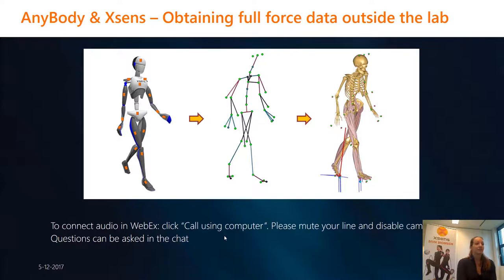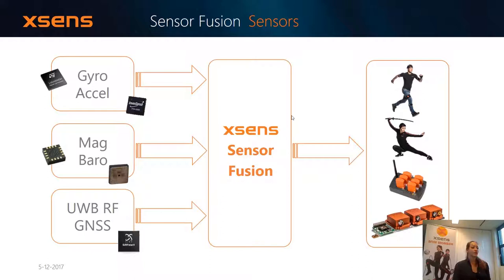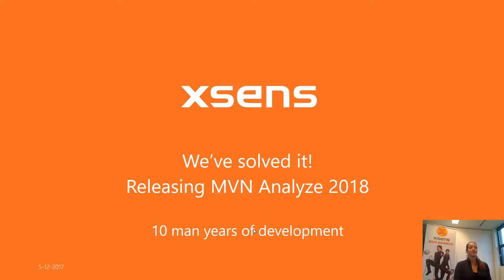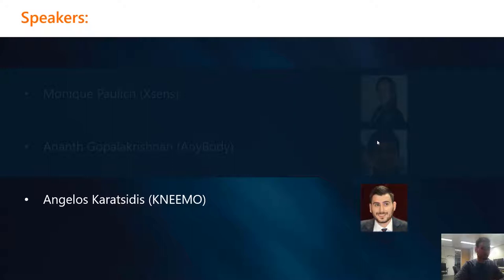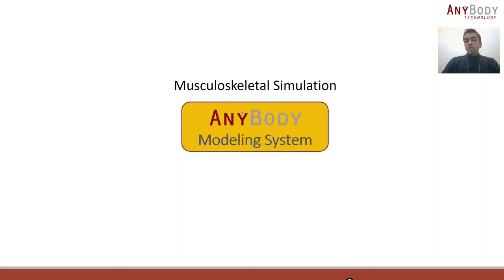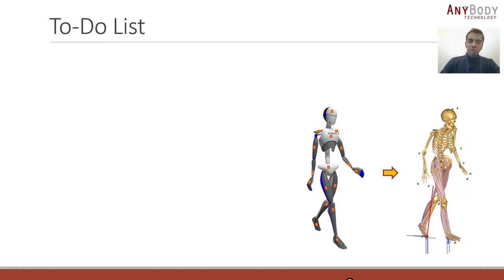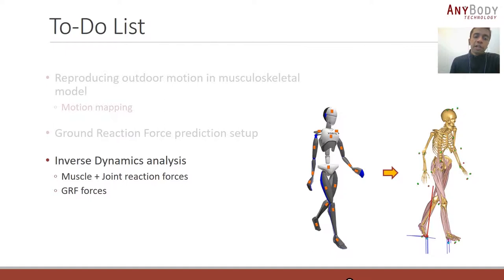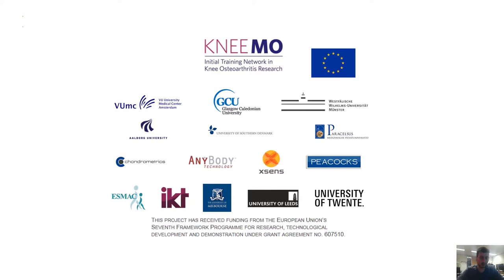[Webcast] - Outdoor Motion Capture and Musculoskeletal Simulations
To date, musculoskeletal simulation studies require concurrent optical motion capture and force plate data to fully analyze the biomechanics.

In this joint AnyBody Technology & Xsens webinar, we present a new workflow for obtaining full force data as well as compute muscle forces, without force plates or optical motion capture.

The benefits include shorter setup times, no marker occlusion and the freedom to fully study outdoor activities.

The AnyBody Modeling System™ is a software system to simulate the human body working in concert with its environment. With the AnyBody Modeling System™ you can run advanced simulations to calculate; individual muscle forces, joint contact-forces and moments, metabolism, antagonistic muscle action plus much more.

This work received funding from the European Union's Horizon 2020 research and innovation programme under Grant Agreement no. GA-731540 (The An.Dy project, and under Grant Agreement no. GA-680754 (The MovAiD project,

Presenters:
Ananth Gopalakrishnan, PhD, Application Engineer, AnyBody Technology
Angelos Karatsidis, PhD Researcher, Xsens & University of Twente
Monique Paulich, Product Specialist & Researcher, Xsens